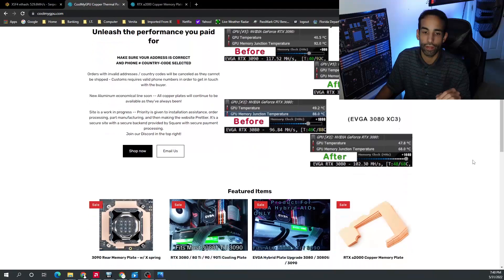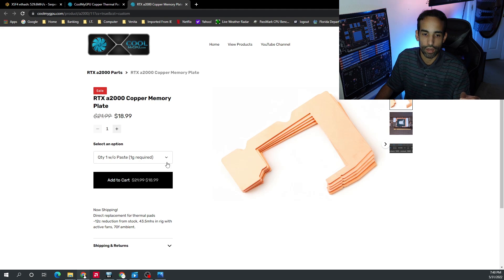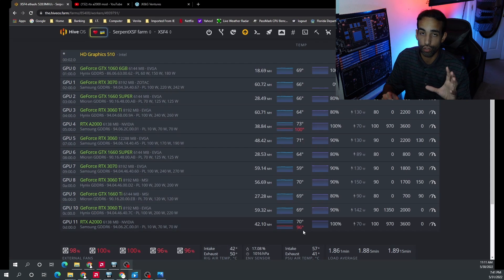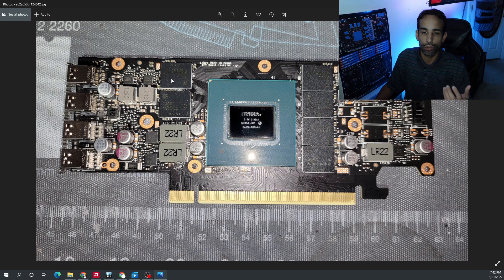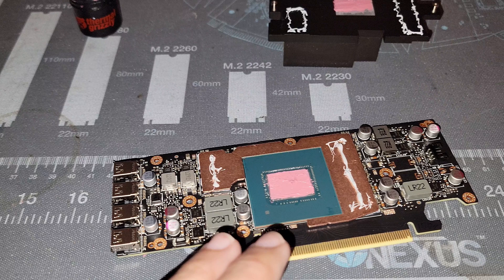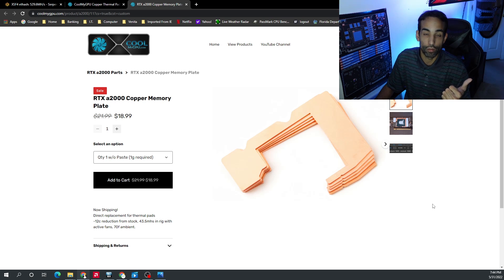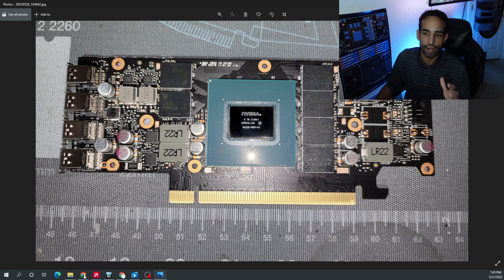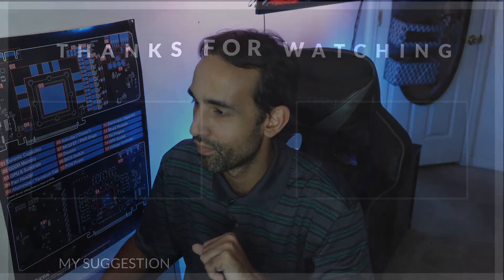RTX A2000 CoolMyGPU Copper Plate Mod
The Nvidia RTX A2000 GPU is one of the most efficient for compute related workloads, and it can be heavily modded, unlike other GPUs. Today we go over the CoolMyGPU Copper Plate and how it helped me in my hot household in Florida. Now there is a number of reasons why this copper plate works, which we may do a separate video on, and also talk about the pros or cons, but I wanted to share the thermal improvements I gained with this mod.

Thermal pad Size: 2mm